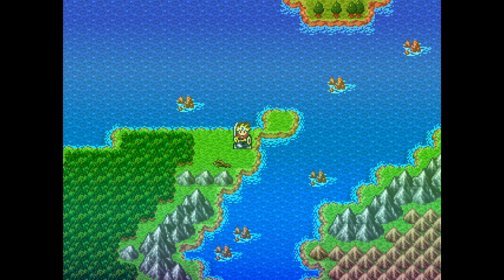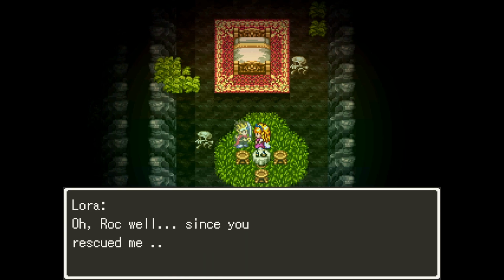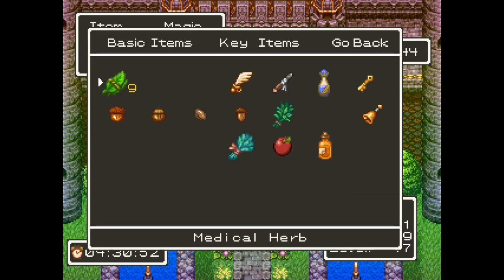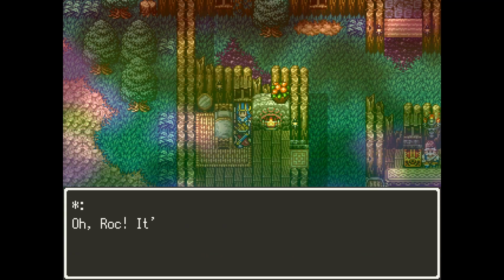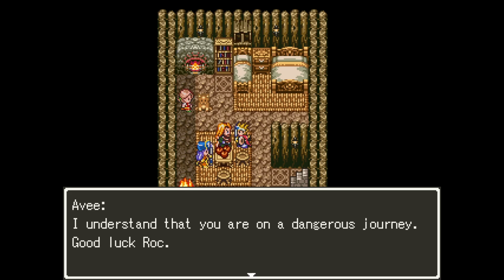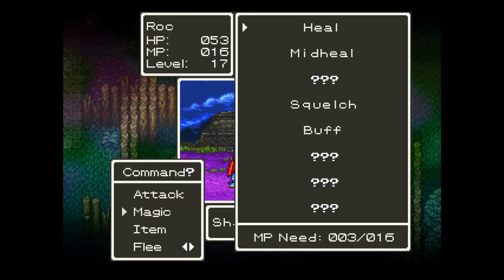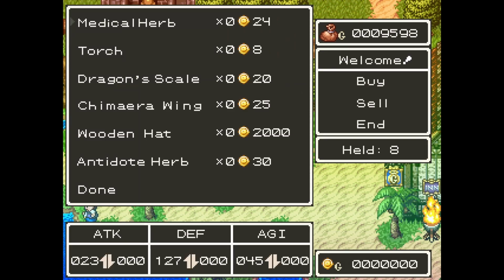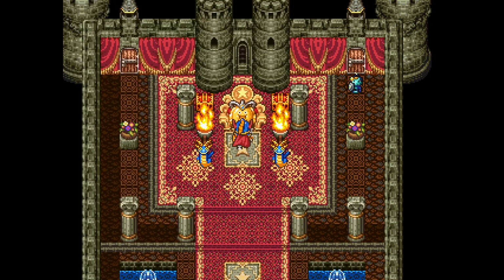But Thou Must! - Dragon Quest Plus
We rescue Princess Lora, get Roto's Armor, and have a heck of a great time doing it! Dost thou love Dragon Quest? But Thou must!

The issue of Nintendo Power with the Dragon Warrior Text Adventure flow chart is available at the Internet Archive. It's Issue 11 from March/April 1990. Check pages 50-54 to see it for yourself—it's really cool. The link's below.

Nintendo Power Issue 9 had the supplemental Dragon Warrior strategy guide. The Internet Archive has the guide available, too. Check it out!

Thanks to NightFly for making such a cool homage to a legendary gaming classic!

DRAGON QUEST is the sole property of Square Enix.